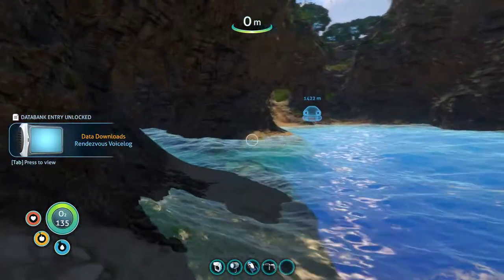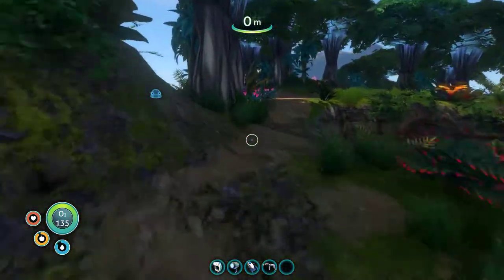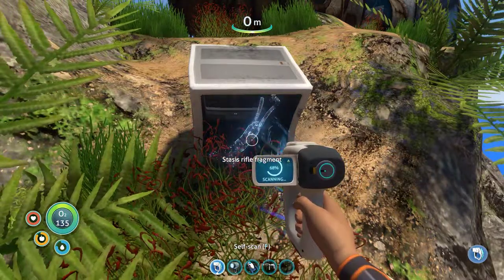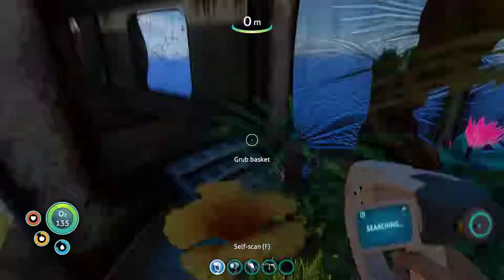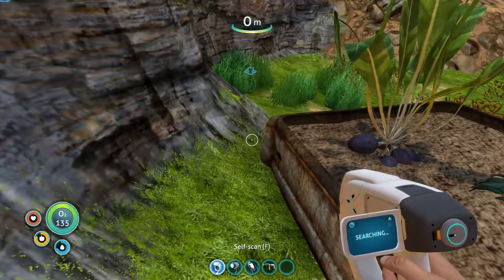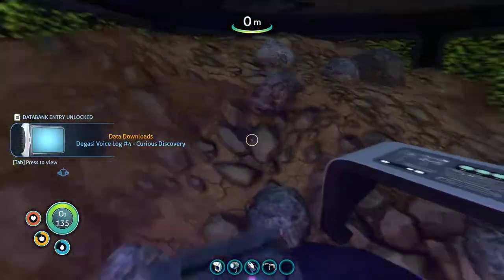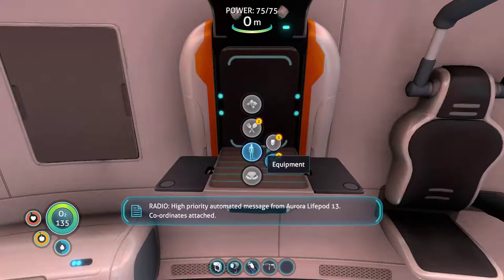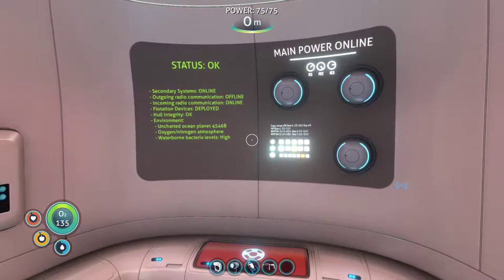Subnautica Lets Play!!! Episode 4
We get out of the water and stretch our legs for a bit